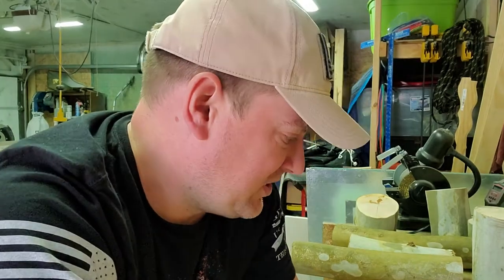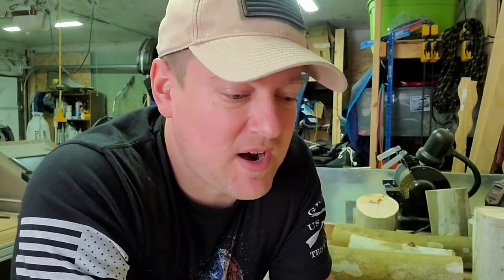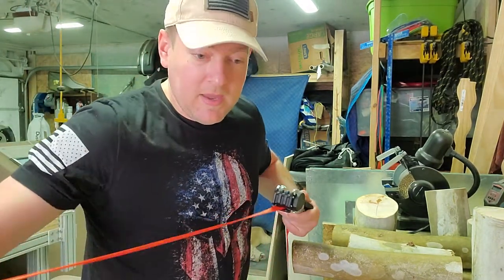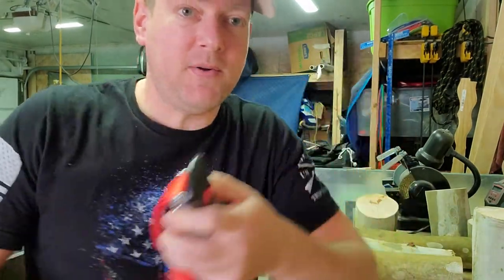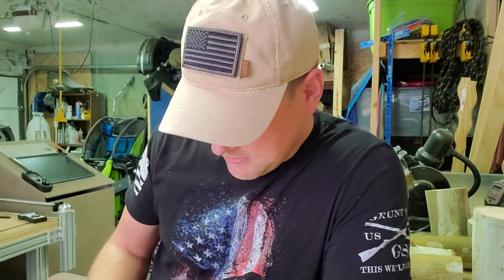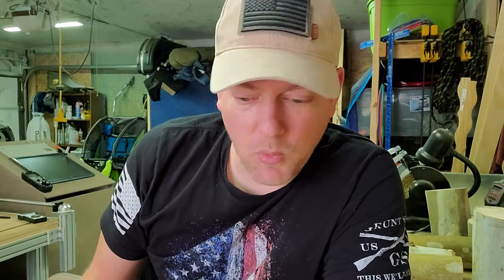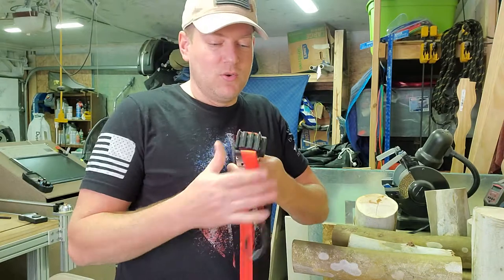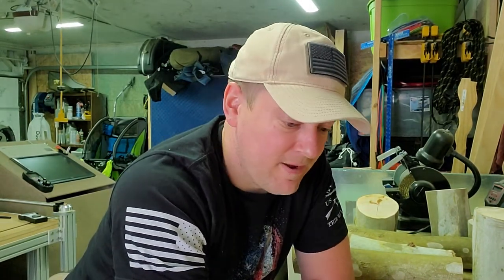Cool New Tool!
I always keep a ratchet tie down in my Pack Out tool kit but tie downs are cumbersome to store.